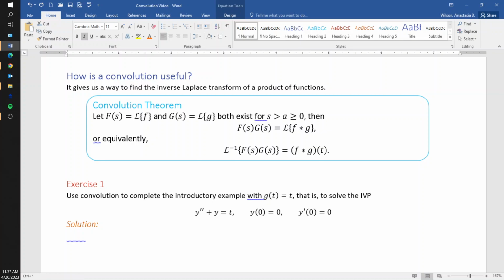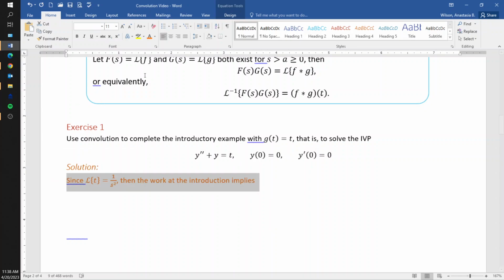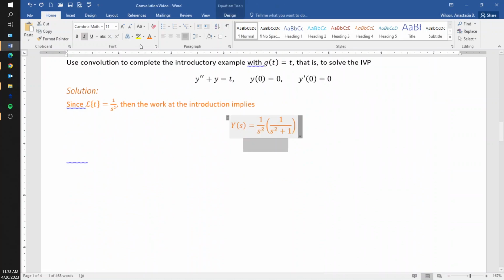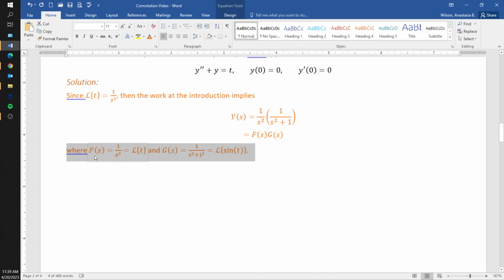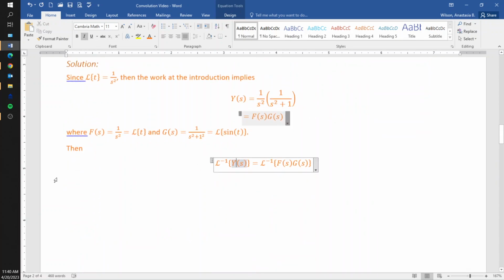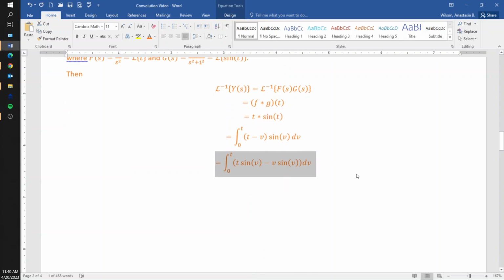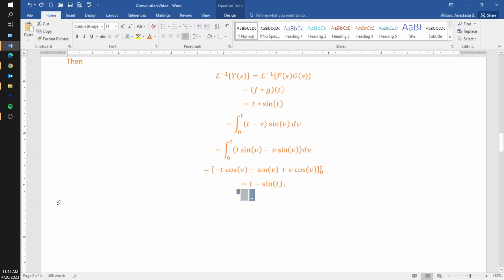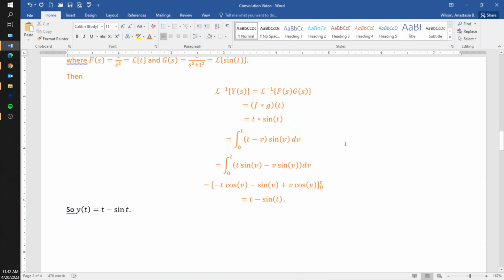AU MATH 3020 Dr Wilson Convolution 2 Convolution Theorem Example